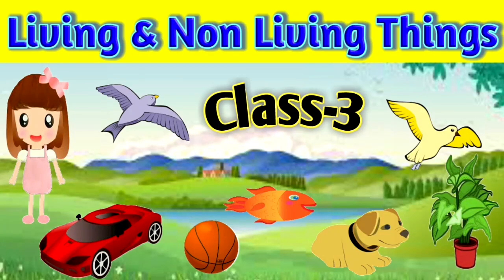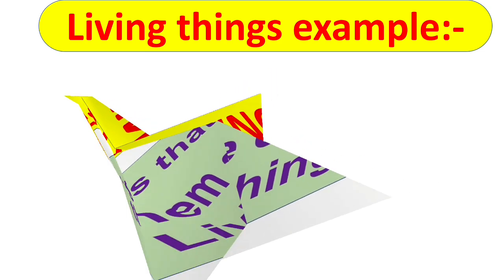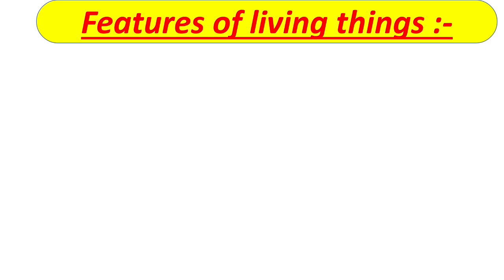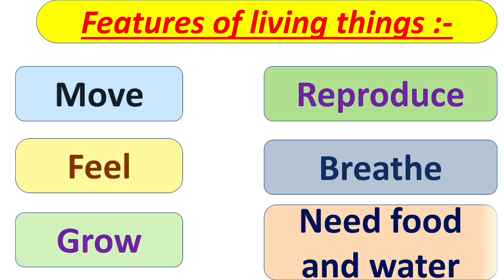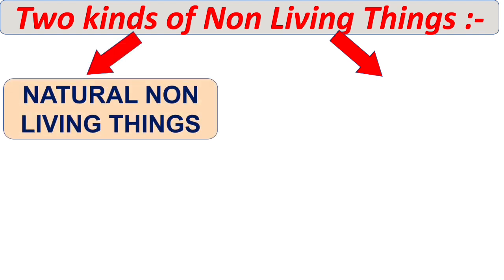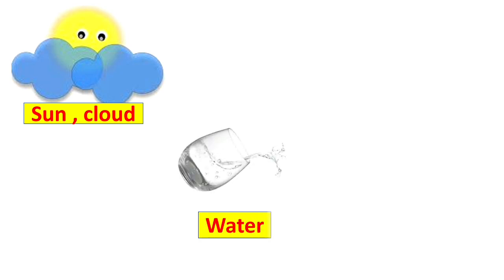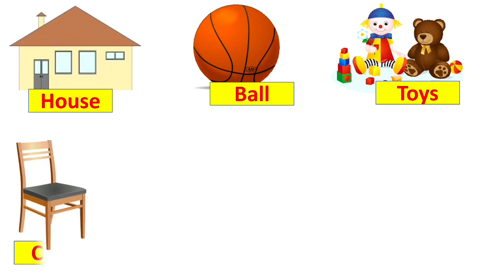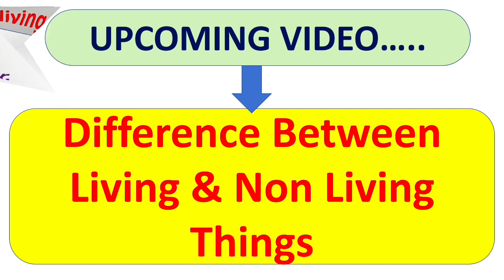Living and Non Living Things || Class-3 || Science || CBSE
🙋Hello Everyone,

1. What are Living Things ?
2.Properties /Features of Living Things.
3.What is non Living Things
4.Features of Non Living exercise Things